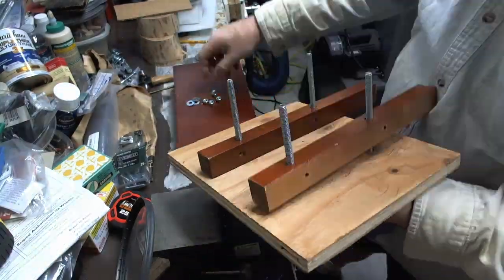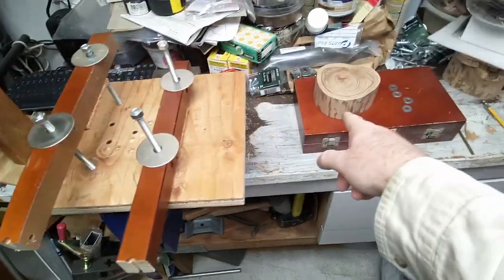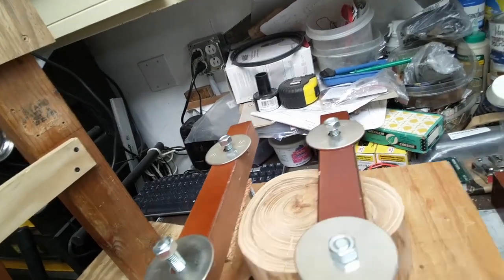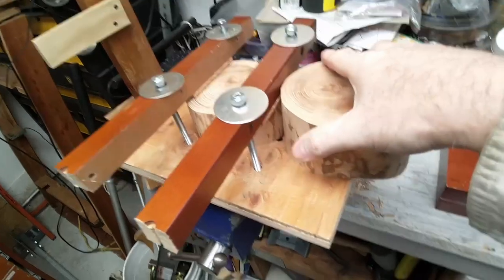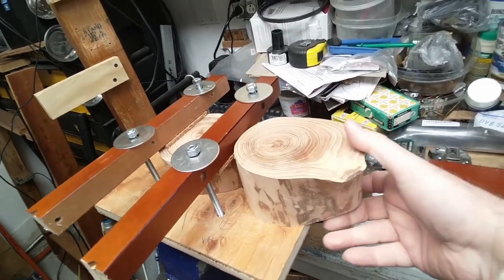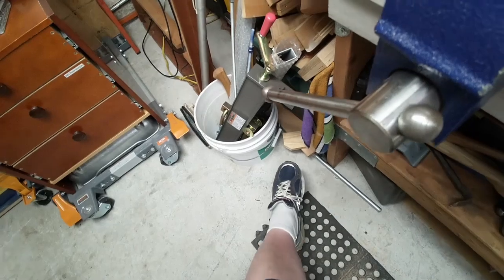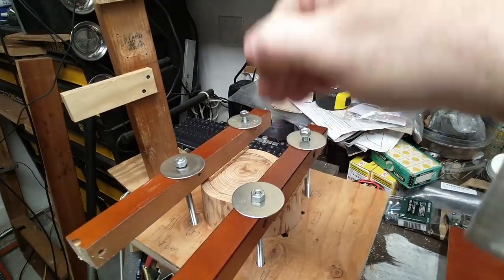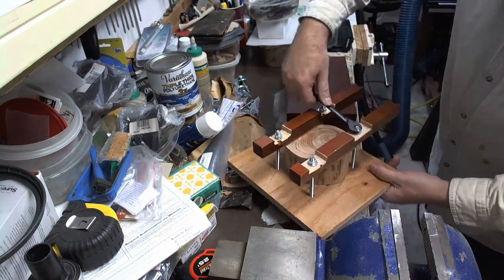Drill press jig to hold jewelry boxes for forstner bit work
Back when I started this youtube channel, I was making jewelry boxes out of chinese elm.  I had used forstner bits to hollow out the center of the boxes, but using the squeeze clamps at the time made it a sketchy process that was a bit annoying.

So while trying to make two new boxes out of the chinese elm, I decided to try and make a hold down jig similar to what I have seen people who use metalworking do...though those made from metal are quite a lot more stable.

This proof of concept idea worked.  Things I would change if I make a better jig:
* maybe use a steel base with a bunch of tapped holes throughout the plate to hold the hold down bolts better and allow more flexible hold down sites.  If so, I would want to put a layer of cork or thin plywood across the metal to avoid metal staining on the projects.
* use a steel hold down cross brace setup vs wood...that would allow easier placement without getting in the way of the drill press handles as well as being thinner but still strong
* come up with a better hold down concept as there are a lot of great ideas that the metalworking community use that could be used for a better hold down plate.
Using an overall thinner plate vs the 2x4 and 3/4" plywood existing method could increase the space between taller work pieces and the drill bits.

Overall though, this was a successful proof of concept.  The jig was not the limitation when trying to drill the webbing between the larger holes and the bit stuck...the magnet base shifted on the drill press table.  But taking light cuts with mostly solid wood holes, this jig worked great with no movement of the work piece.